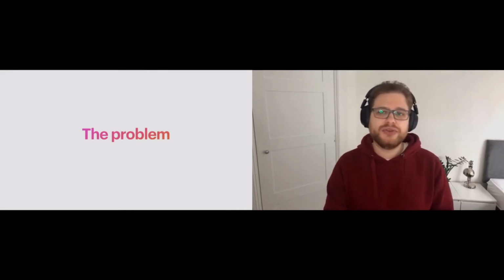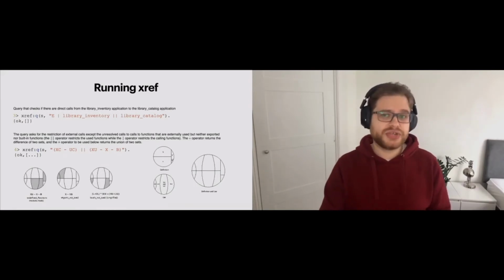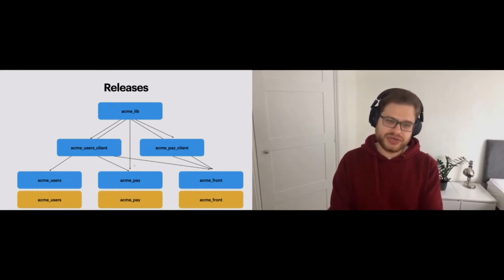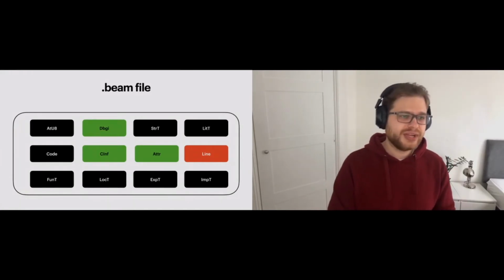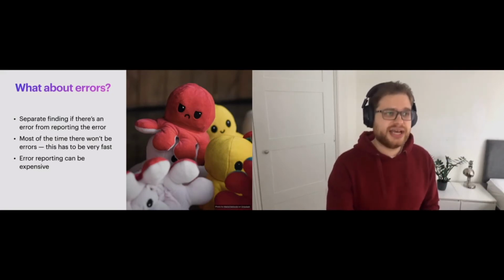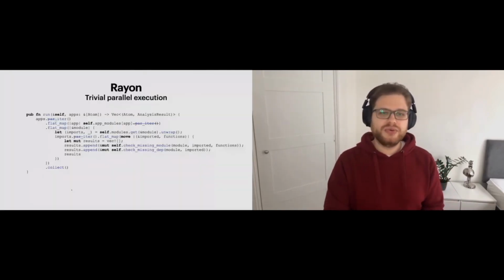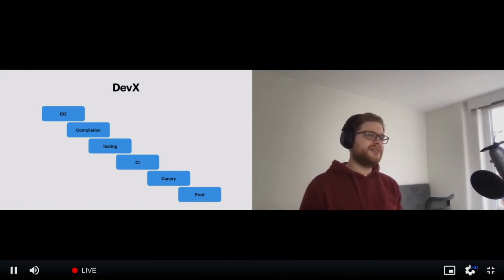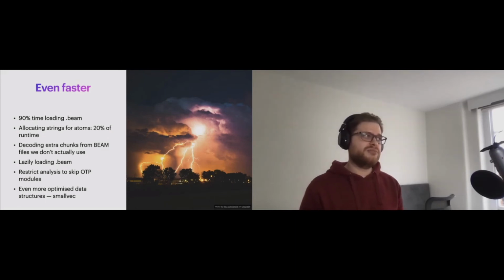Xref.rs - Erlang static analysis in Rust - Michal Muskala @ Alchemy Conf 2021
Software engineer, open-source developer, speaker and trainer. He contributes to multiple open source projects including Elixir and OPT and maintains some of his own including Jason - the most popular projects on hex.pm.
When not programming, he enjoys reading, travelling, and sailing - no matter if sunny, rainy or stormy. It's even better if all of those are combined!

Xref.rs - Erlang static analysis in Rust
xref is an amazing and powerful static analysis tool for Erlang for verifying and undestanding cross-references between modules. It is an indispensible CI step, that can catch many silly mistakes, given the Erlang compiler does not check remote function calls in any way. Unfortunately, on sizeable codebases with many releases it can be rather slow, with runtimes reaching more than 30 minutes. In this talk, I'll present my new tool xref.rs, which re-implements a subset of the original xref toolchain in Rust, bringing the runtime on the same codebase, performing the same analysis to under a second. In doing so, we'll dive into the structure of the .beam files, and explore some common techniques for optimising static analysis tools.